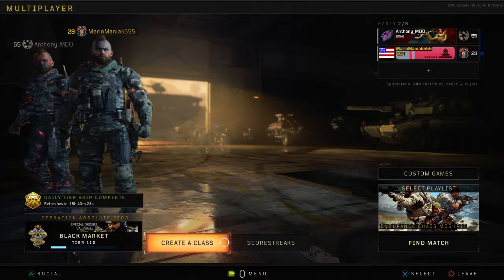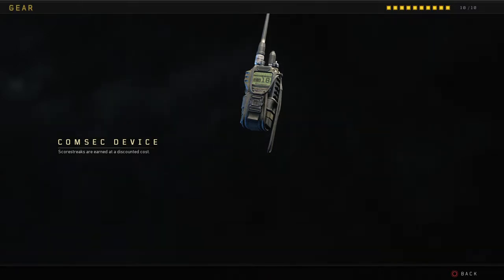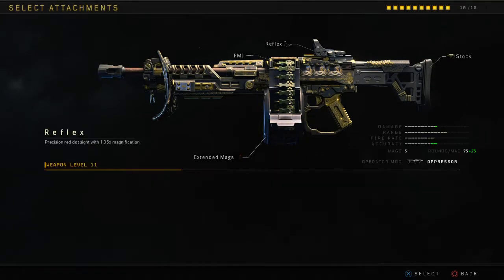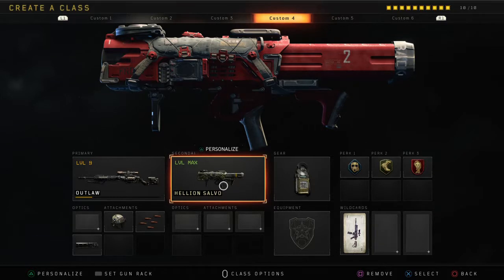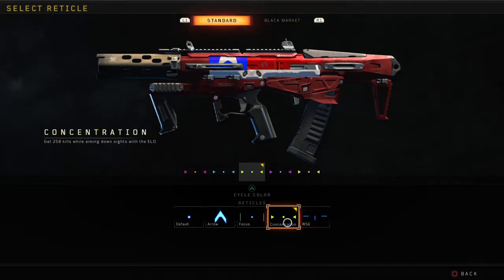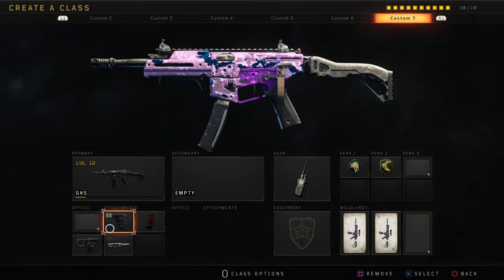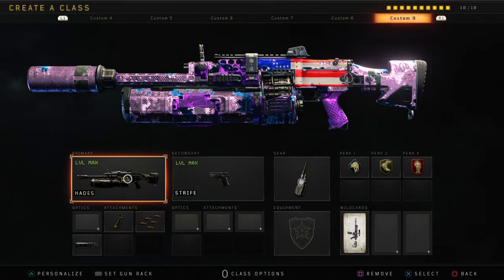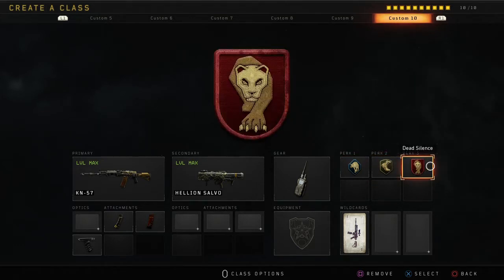Bo4 my classes